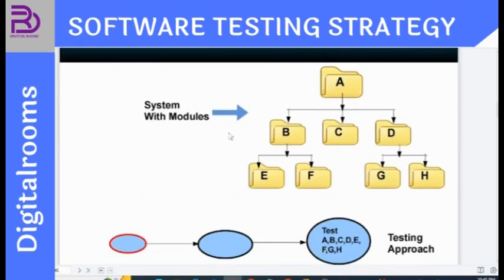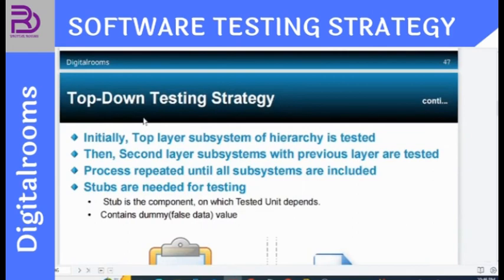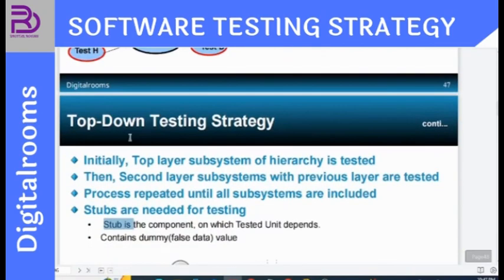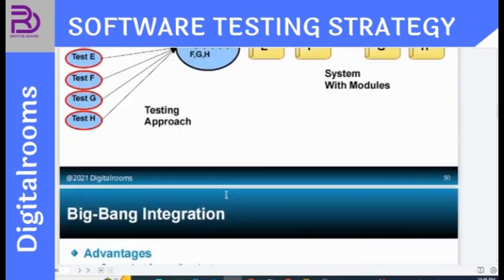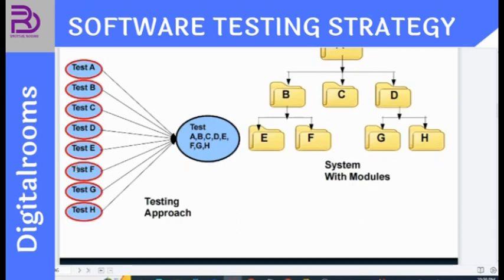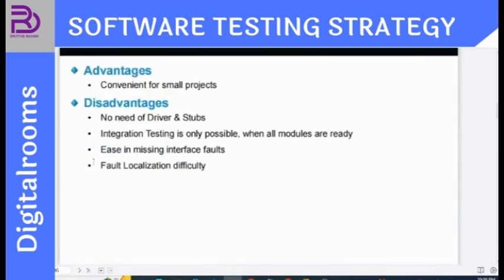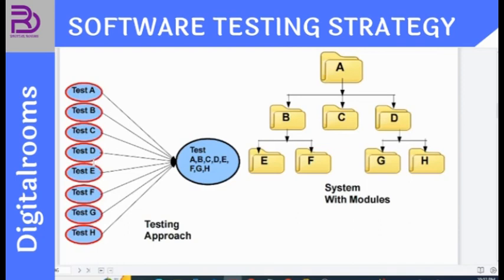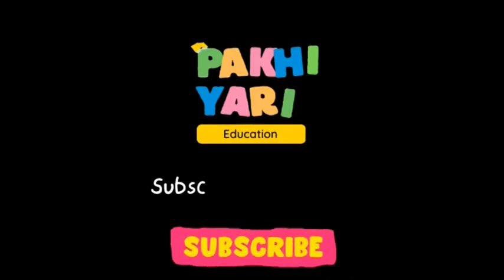10. Software Testing Strategies Methods